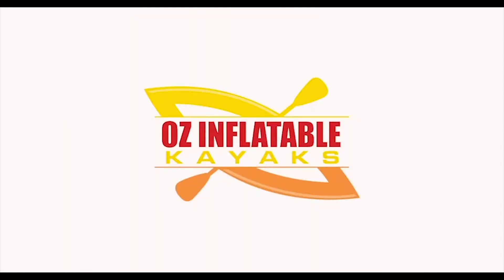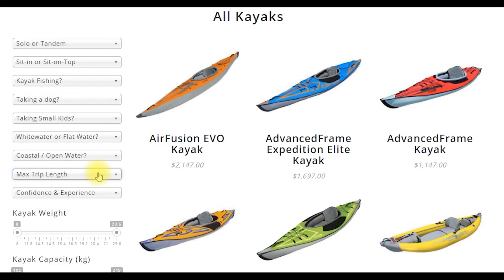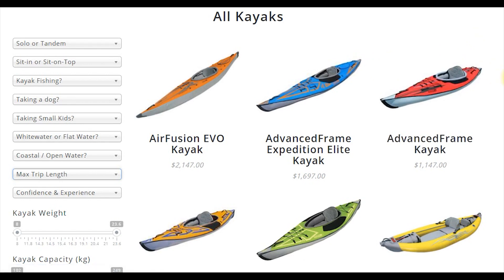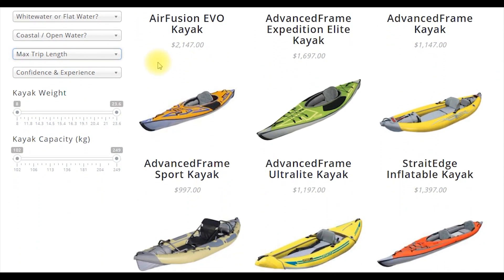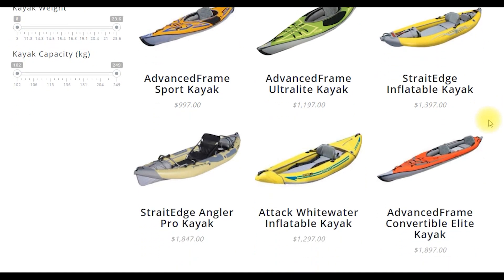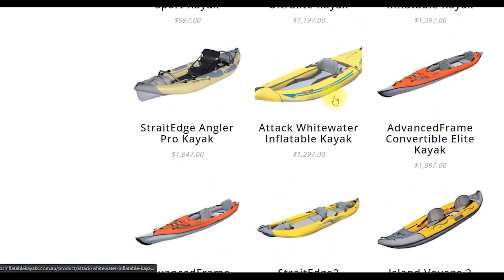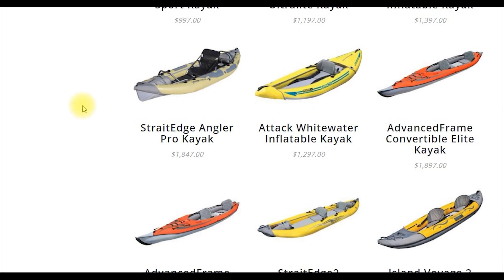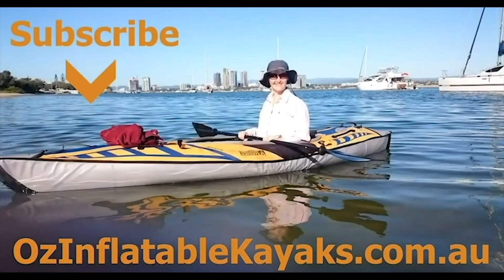Max Trip Length | Advanced Elements Inflatable Kayaks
When you’re deciding which kayak to buy, it’s important to consider your maximum trip length.

I say ‘maximum’ because some people will say “Oh, I’m just going out for an hour or two most times and then sometimes I want to do a full day.” Well in that case, you still need a kayak that’s going to be good enough for the full day, so it’s the maximum trip length that we would look at.

As your kayak trips get longer, certain features of the kayak become more important.

First you want to consider comfort and support.

If you’re going out for a full-day paddle or a multi-day expedition, you need to know that your back is going to be supported, your feet are going to be braced that you’re going to be able to sit in that position for a long stretch without getting uncomfortable.

Fortunately, all of our kayaks are really good at that!

The second thing is speed. The longer your trip, generally speaking, the faster you want that kayak to go – you want it to be nice and effortless, the longer the trip.

And then the third feature to consider is storage. Features like deck space and maximum weight capacity matter (especially for the multi-day expeditions).

If you’re going out for a few days, you need to be able to load up your deck, and inside the kayak as well, with the gear that you’re going to need for that trip.

You can use our kayak filter to determine which kayaks are best for your max trip length here:

If you have any questions about how to choose a kayak based on your max trip length, please get in touch.

Cheers, Emily.